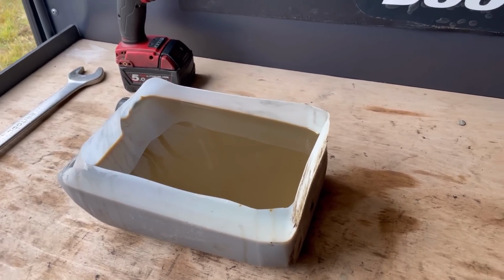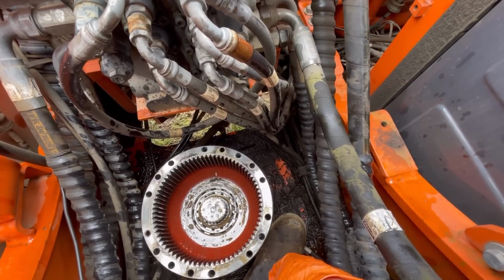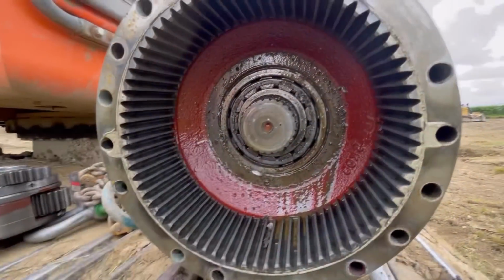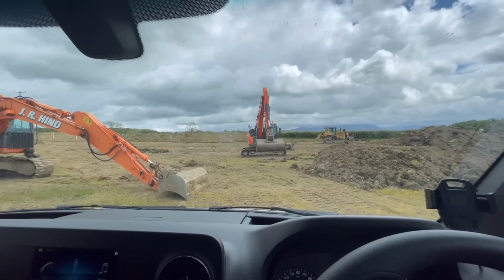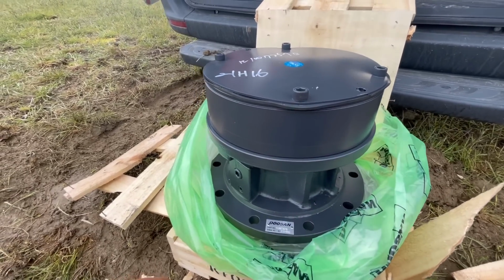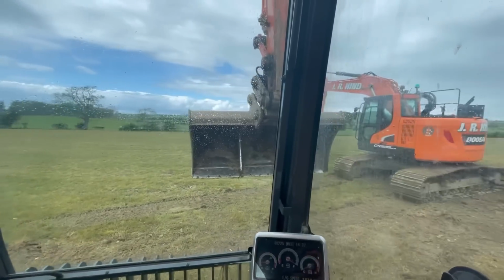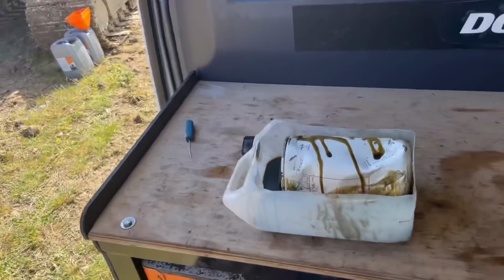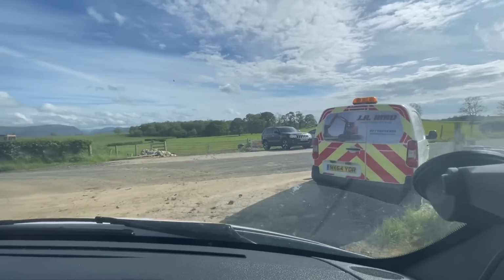Episode 53 - Catastrophic Gearbox Failure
Interesting couple of day slew gear box changed out repaired some wiring to a fuel level sensor and serviced a DX235LCR-5